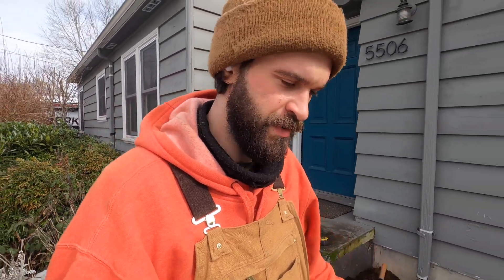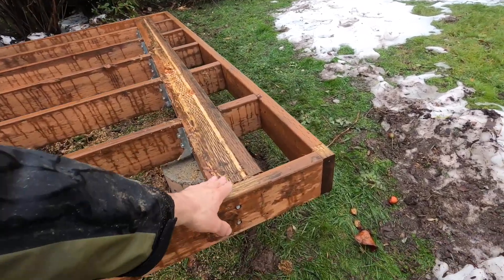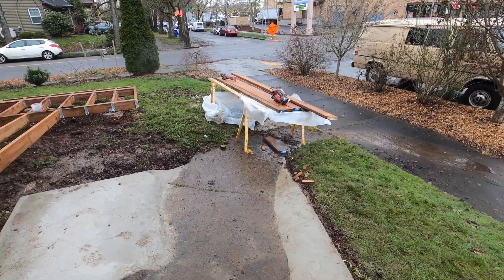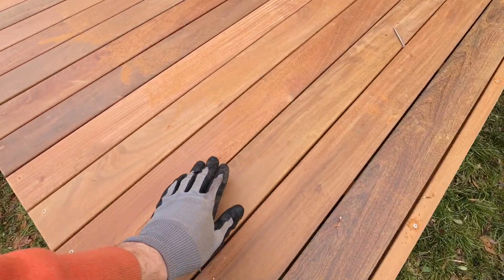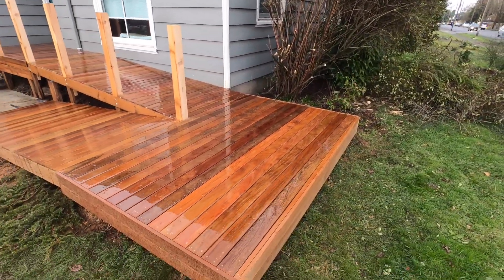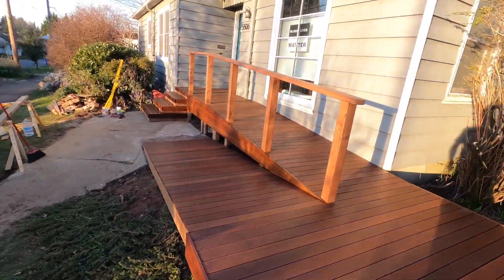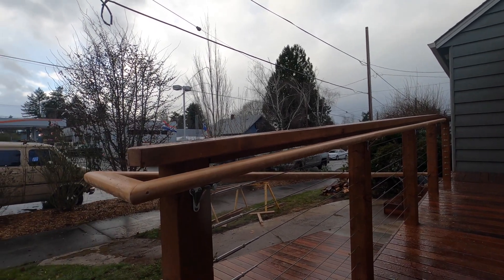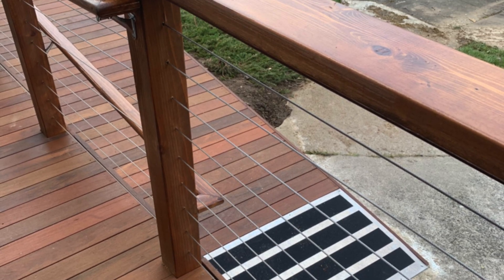Wheelchair Ramp for the Homie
Building a wheelchair ramp.